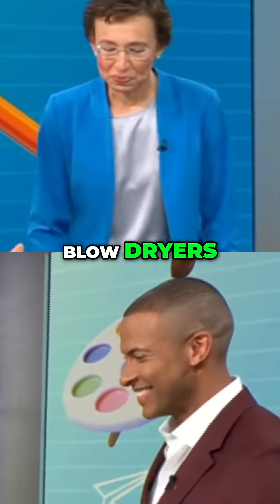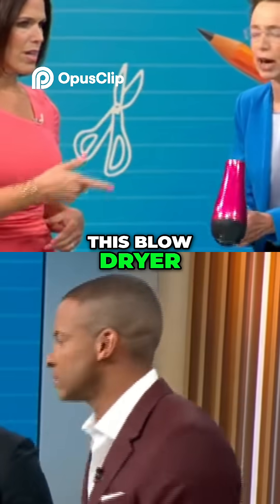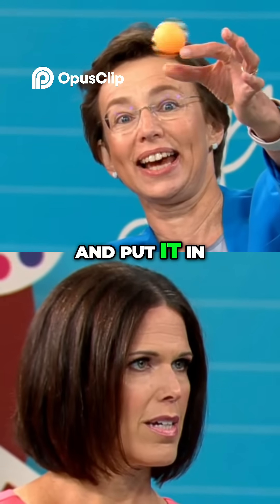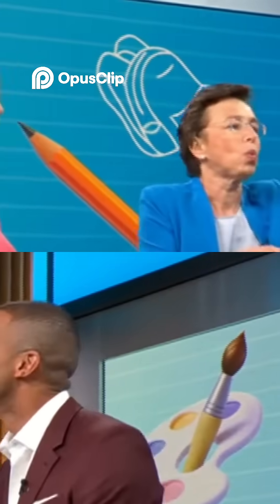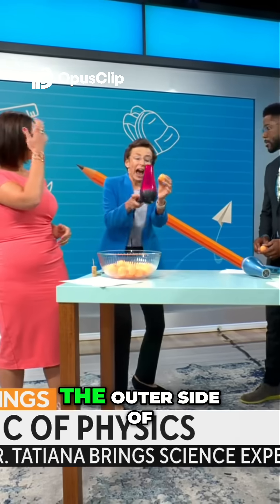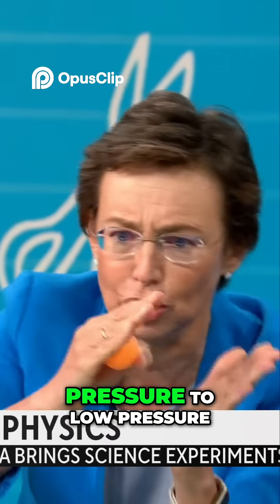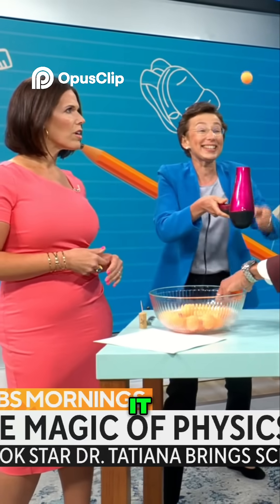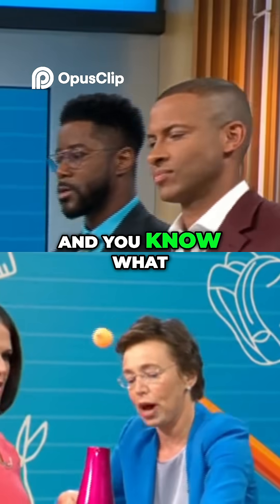Blow Dryer Science Ping Pong Ball Defies Gravity!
seen a ping pong ball float in mid-air? 🌀
This isn't magic — it's science!
Watch how a simple blow dryer can make a ping pong ball defy gravity using air pressure and Bernoulli’s principle.

🔬 Quick physics explained in under 60 seconds!